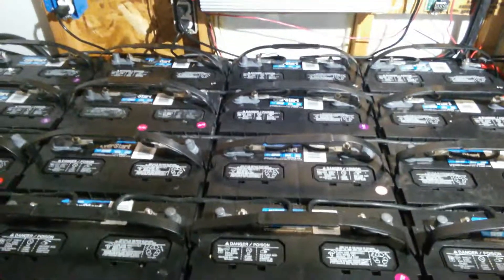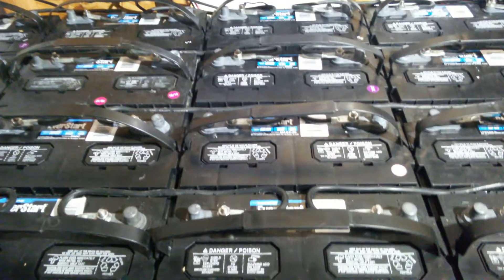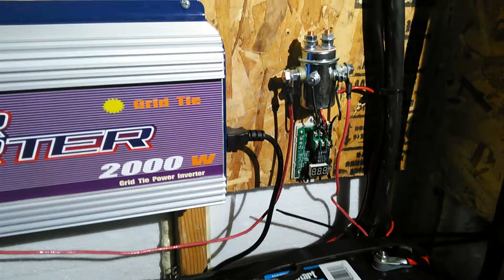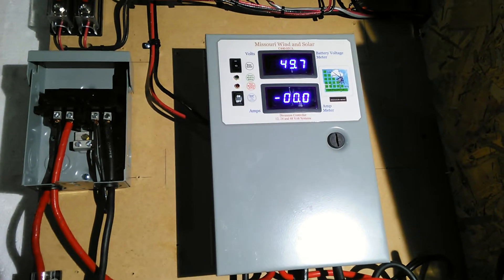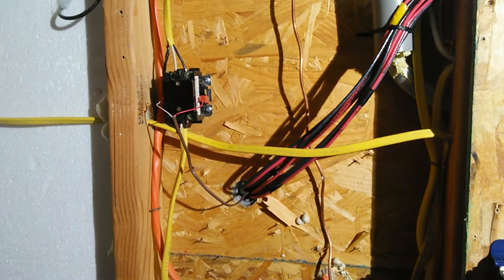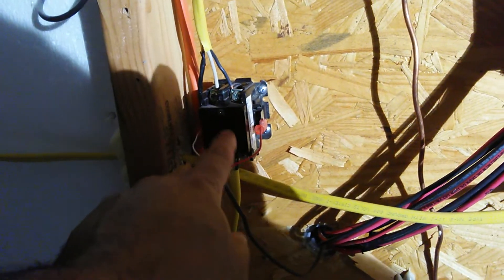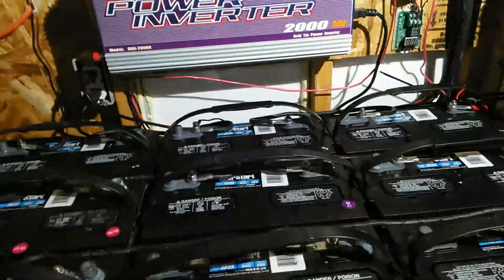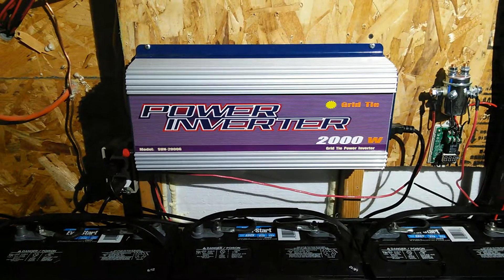Running central air unit off of battery and solar power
Using a 2000 watt grid-tie inverter with a 48 volt battery Bank and 8 235 watt solar panel